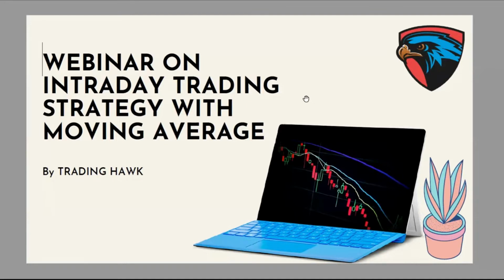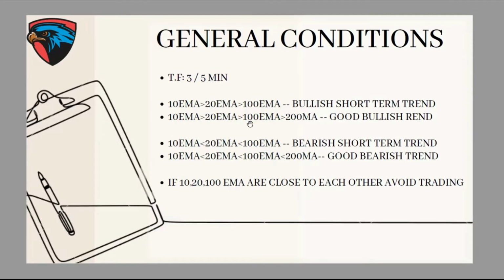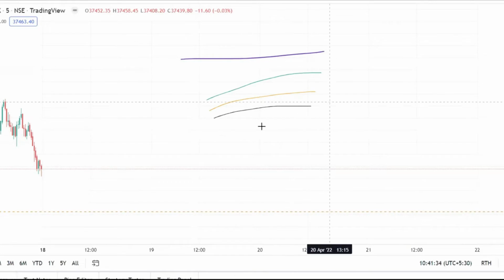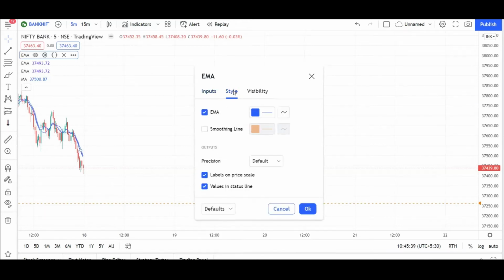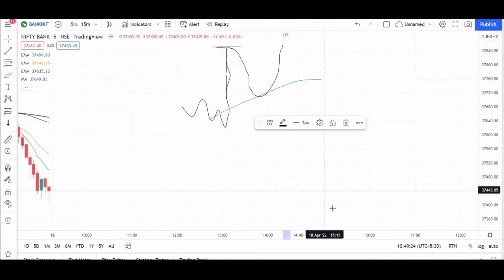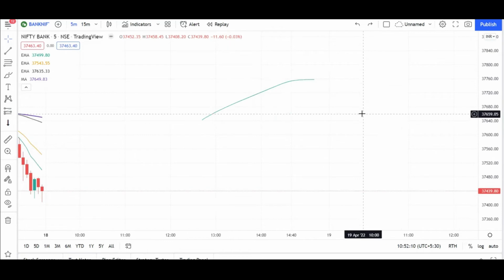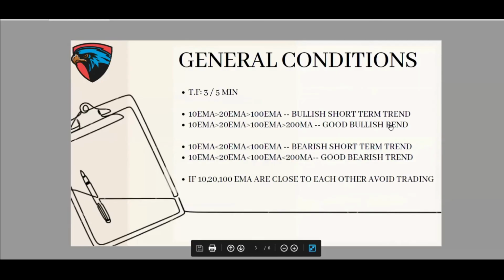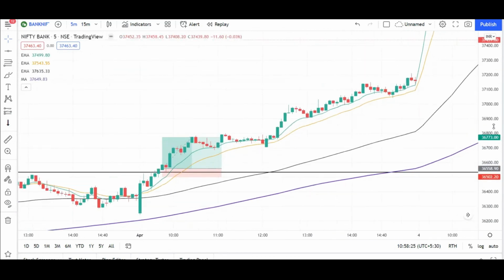Simple "INTRADAY TRADING" Strategy with Moving Averages || Part -1 || TRADING HAWK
This is PART -1 of edited recording of free webinar explaining Simple Strategy with Moving Averages for Intraday Trading.